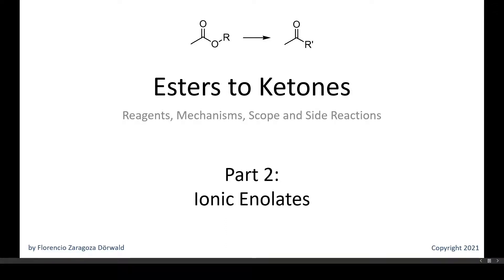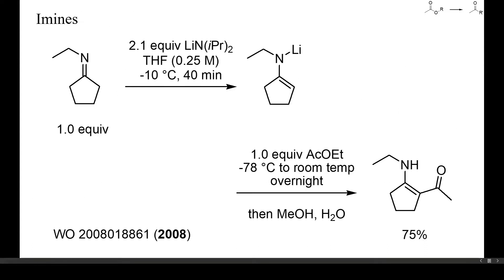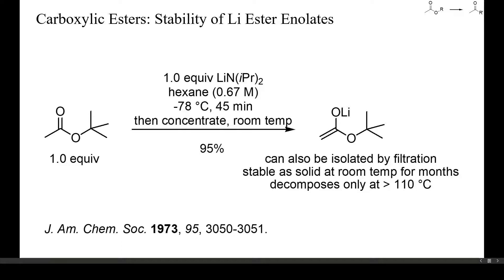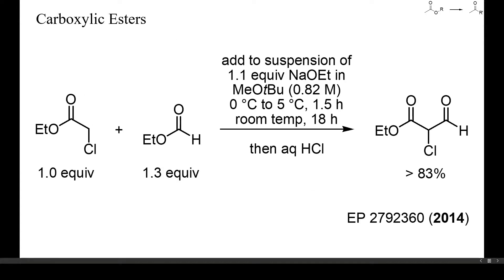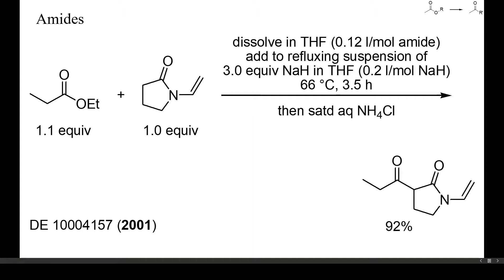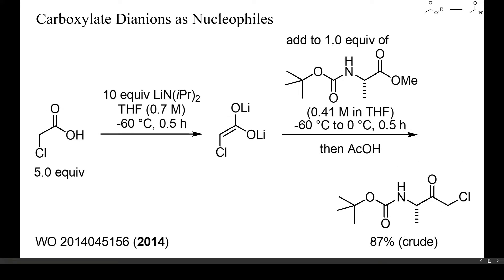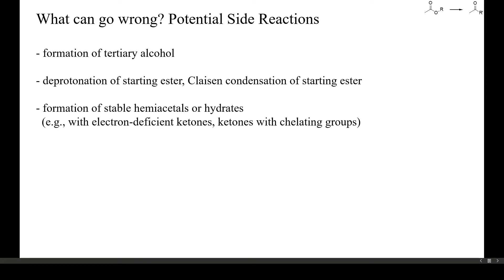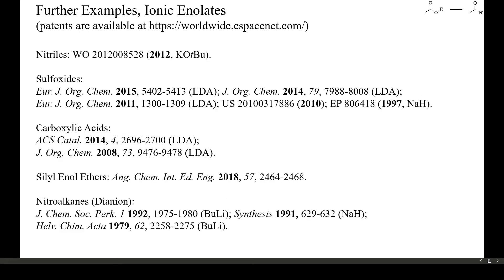Esters to Ketones, Part 2: Ionic Enolates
This video is about the conversion of carboxylic esters into ketones with lithium, sodium, and related enolates of ketones, esters and other C,H-acidic compounds as nucleophiles. The products are always ketones with an electron-withdrawing substituent, and thus strong carbon acids. Because the products are rather acidic, their enolates are weak nucleophiles only, and will not usually react with the starting ester. These enolates are also poor electrophiles, and only rarely are tertiary alcohols formed as byproducts, even if a large excess of nucleophile is used.

Imines:
Tetrahedron 2012, 68, 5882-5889 (oxidation of LDA); Syn. Comm. 2003, 33, 967-976 (LDA).

Ketones:
J. Org. Chem. 2013, 78, 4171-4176 (NaH); WO 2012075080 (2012, NaNH2);
WO 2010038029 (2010, NaOtBu); J. Am. Chem. Soc. 2008, 130, 808-809 (NaOtBu, formate);
US 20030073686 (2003, NaH); J. Am. Chem. Soc. 2001, 123, 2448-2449 (NaOEt);
DE 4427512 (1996, NaOMe); US 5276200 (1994, NaOMe, formate);
Org. Syn. 1967, 47, 83 (NaOEt, oxalate).

Carboxylic Esters (Claisen Condensation):
Org. Syn. 2018, 95, 403 (NaOtBu, formate); J. Am. Chem. Soc. 2018, 140, 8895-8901 (TiCl4, NBu3);
WO 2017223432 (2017, KOtBu); Org. Syn. 2016, 93, 286-305 (TiCl4, NEt3, formate);
J. Chem. Res. 2011, 35, 251-252 (Zn); Beilstein J. Org. Chem. 2011, 7, 794-801 (LiN(SiMe3)2);
Tetrahedron 2004, 60, 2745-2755 (AlCl3, NEt3); WO 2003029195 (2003, LDA);
EP 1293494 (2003, ClMgN(iPr)2); Tetrahedron Lett. 1971, 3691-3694 (NaH);
Org. Syn. 1964, 44, 86 (KOEt, intramol); 67 (NaOEt, oxalate); 1954, 34, 13 (NaOEt, oxalate); 1926, 6, 36 (Na).

3-Ketoester:
Inorg. Chim. Acta 1994, 222, 155-163 (NaH); Tetrahedron 1988, 44, 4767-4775 (NaH, BuLi).

Amides:
Ang. Chem. Int. Ed. Eng. 2020, 59, 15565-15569 (LDA); US 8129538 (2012, NaOMe, intramol);
J. Heterocyclic Chem. 2008, 45, 229-234 (NaH); Tetrahedron 2005, 61, 727-738 (NaOR);
Org. Syn. 1998, 75, 215 (NaH); J. Org. Chem. 1991, 56, 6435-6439 (LDA);
Heterocycles 1987, 25, 47-50 (LDA); J. Chem. Soc. Perk. 1 1984, 901-904 (NaH);
Chem. Ber. 1959, 92, 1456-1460 (POCl3).

Nitriles:
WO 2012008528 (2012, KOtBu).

Sulfoxides:
Eur. J. Org. Chem. 2015, 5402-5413 (LDA); J. Org. Chem. 2014, 79, 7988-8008 (LDA);
Eur. J. Org. Chem. 2011, 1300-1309 (LDA); US 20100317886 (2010); EP 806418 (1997, NaH).

Carboxylic Acids:
ACS Catal. 2014, 4, 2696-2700 (LDA);
J. Org. Chem. 2008, 73, 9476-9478 (LDA).

Silyl Enol Ethers:
Ang. Chem. Int. Ed. Eng. 2018, 57, 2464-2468.

Nitroalkanes (Dianion):
J. Chem. Soc. Perk. 1 1992, 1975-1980 (BuLi); Synthesis 1991, 629-632 (NaH);
Helv. Chim. Acta 1979, 62, 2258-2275 (BuLi).